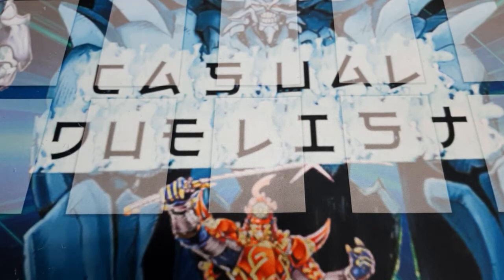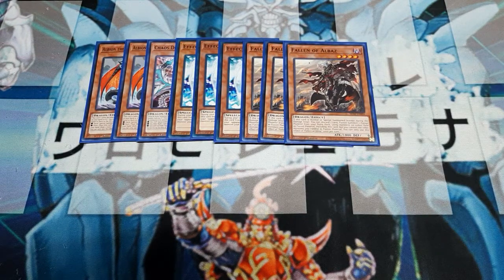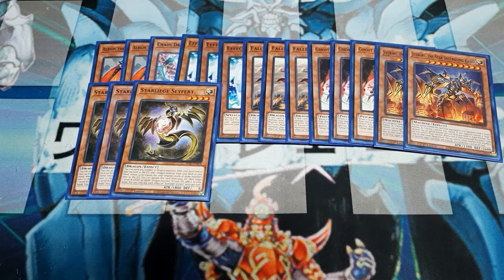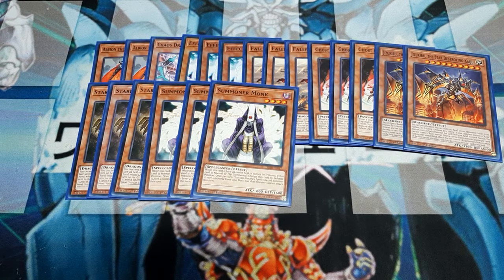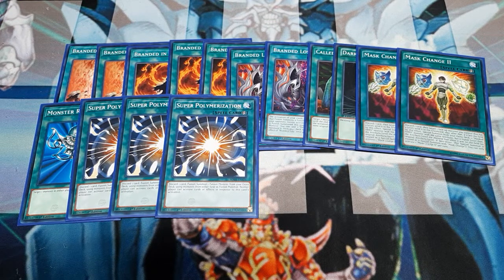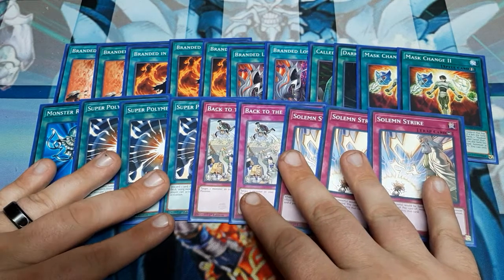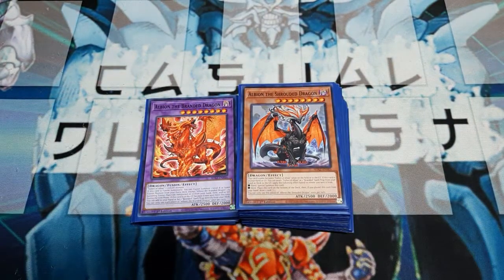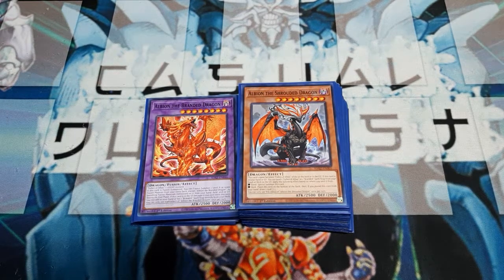Common Charity Fallen of Albaz Deck Profile May 2022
Today is proof that the Albaz Strike structure deck is truly a gift that keeps on giving.   I hope you all enjoy this common charity profile, and of course, I hope you all have a great day.